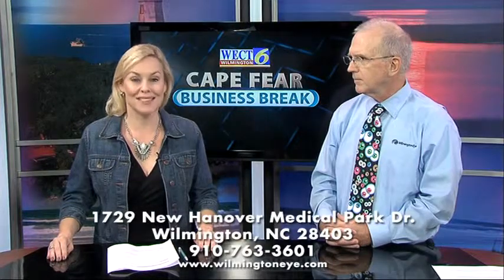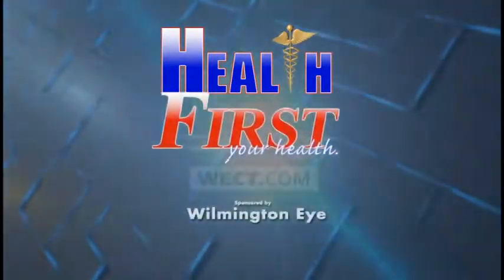CCBB WIlmington Eye 2 091015